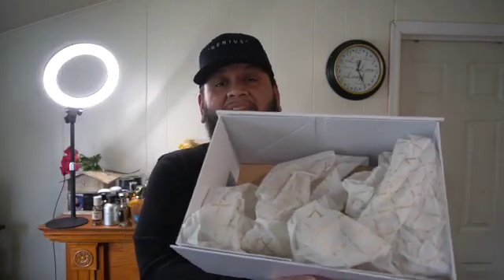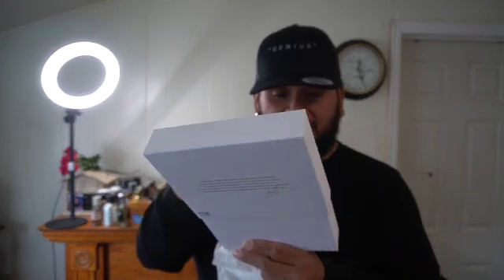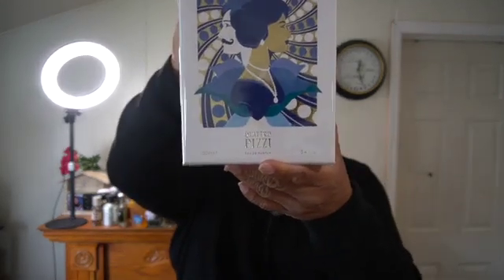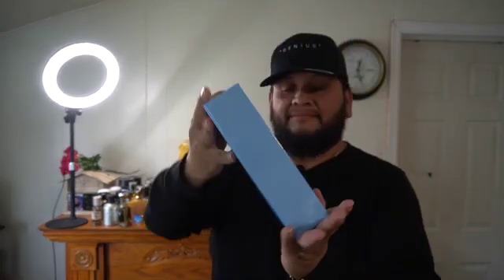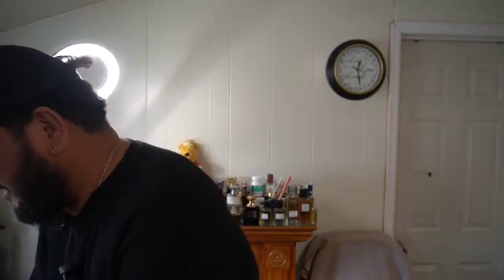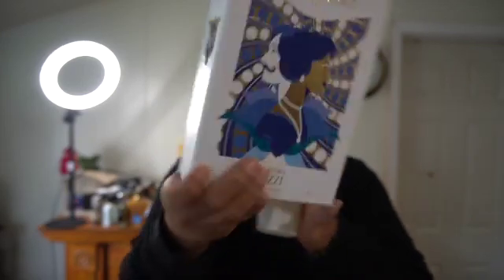New fragrance casamorati quattro pizzi first impressions 2024 ￼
My review on the New casamorati quattro pizzi